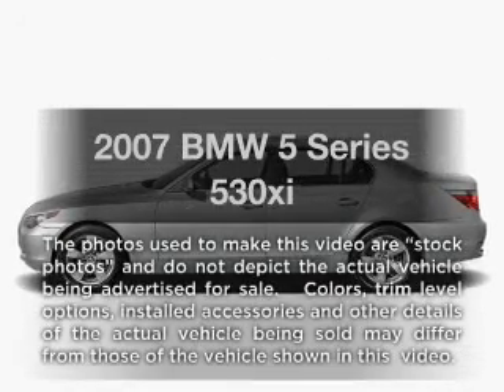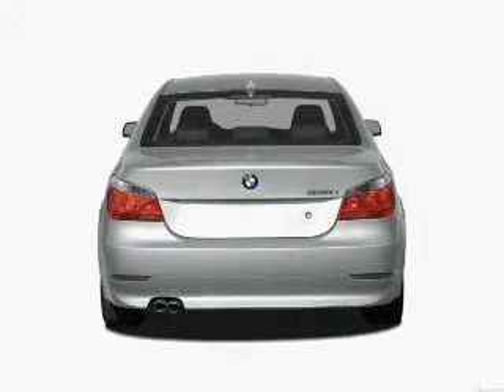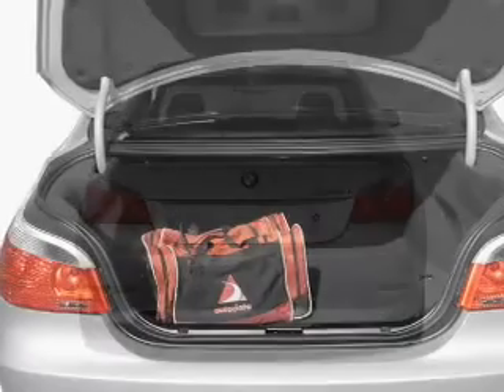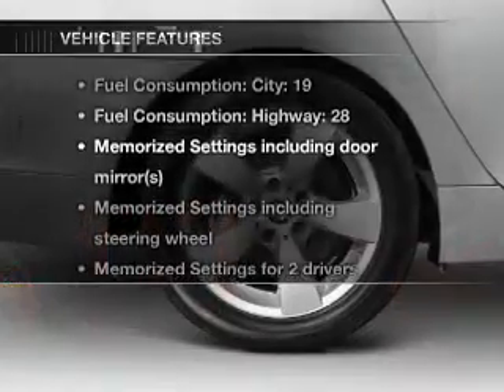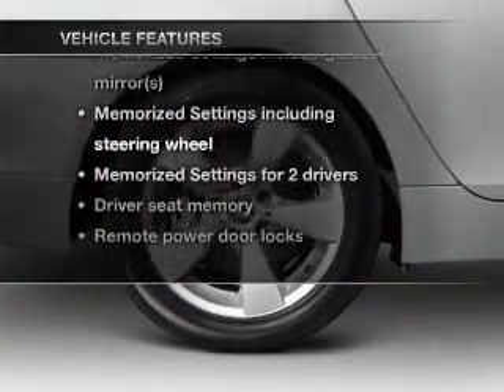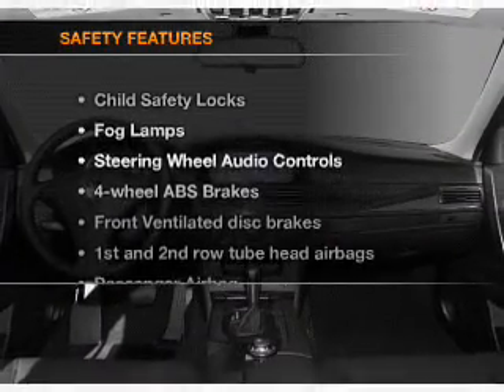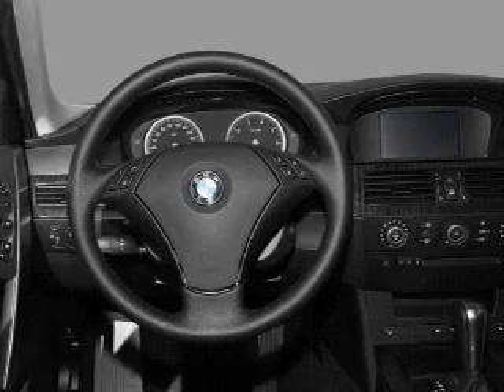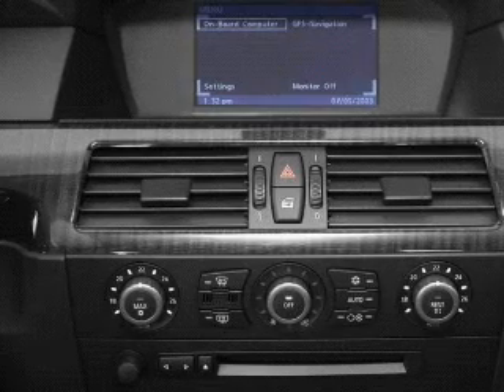2007 BMW 5 Series - Berwyn PA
Year: 2007
Make: BMW
Model: 5 Series
Trim: 530xi
Engine: 3.0 liter inline 6 cylinder 24 valve
Transmission: NOT SPECIFIED
Color: Silver
Mileage: 55569
Address:
497 E Lancaster Ave